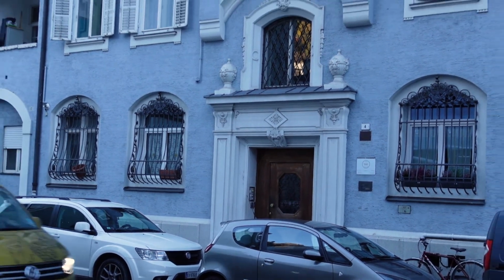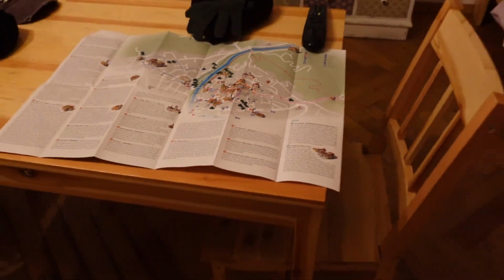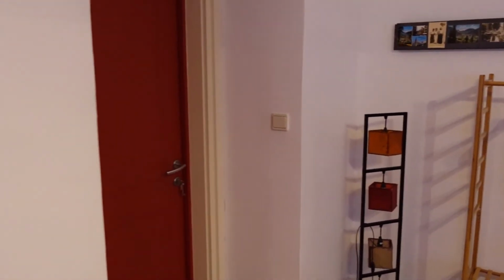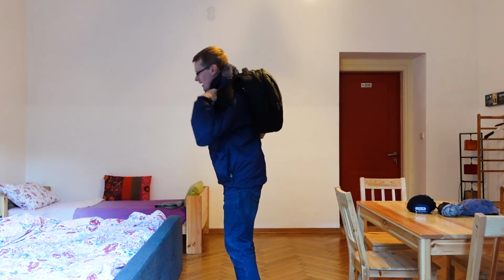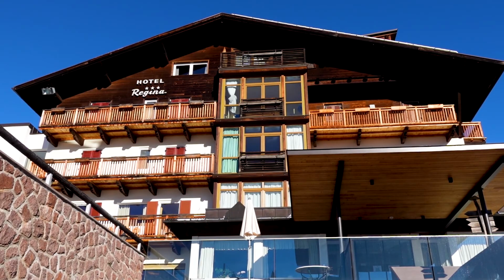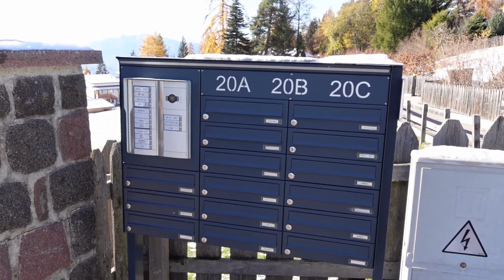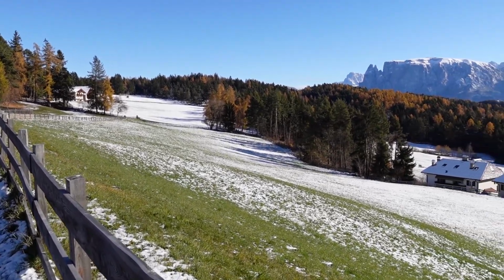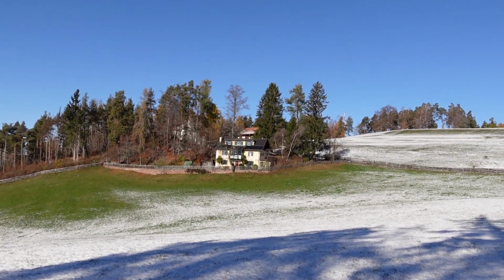CABLE CAR to OBERBOZEN + My €60 Apartment in BOLZANO 🇮🇹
I took a magical cable car ride from Bolzano to the commune of Oberbozen to catch a glimpse of the snow-peaked Dolomites. I wasn’t disappointed! Also features a tour of my apartment at Bolzano Rooms.

After a day in Bolzano I was ready to get out of the city and find some smaller communes and villages in the surrounding mountains of the Italian Alps. When I heard there was a cable car station close to the apartment it felt like the stars were lining up - I grabbed my camera and backpack and set off.

Oberbozen (Soprabolzano) is a small village on the Renon Plateau (Ritten) and is just a twelve minute cable car ride from Bolzano. The journey to the top is breathtaking and crosses pastures, farmhouses and isolated communities as it progresses up the mountain side.

At the top you can take a narrow gauge railway called the Rittnerbahn (Trenino del Renon) to Collalbo and the tallest peak in the area the Rittner Horn (Corno Del Renon) - sadly an adventure for another day.

Whilst in Oberbozen I did enjoy a walk through the village and a look at lots of pretty houses and hotels overlooking the valley below. I also achieved my goal of finding a spot to appreciate the incredible snow peaked mountains of the Italian Alps as I snacked on my packed lunch.

If you’re in Bolzano and looking for interesting places to visit I’d recommend jumping on the cable car to Oberbozen (Soprabolzano) like I did. It’s a great experience!

*Chapters*
📖 00:00 My Apartment in Bolzano (Bolzano Rooms)
📖 03:31 Finding the Cable Car Station
📖 04:24 Bolzano to Oberbozen Cable Car Ride
📖 05:07 First Impressions of Oberbozen
📖 06:54 Searching for the Dolomites
📖 08:40 Breakfast in the Italian Alps
📖 09:17 Exploring Oberbozen

*Soundtrack*
🎵 High Tech by Rocket Jr
🎵 Campfire Blues by Erik Fernholm